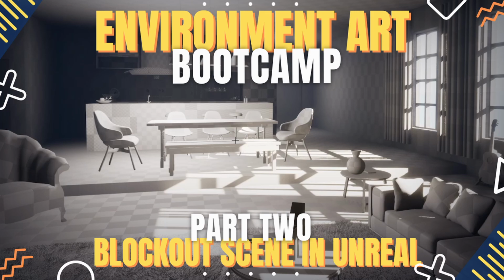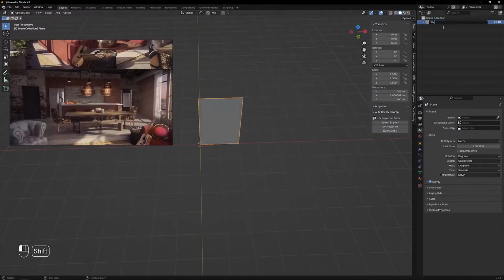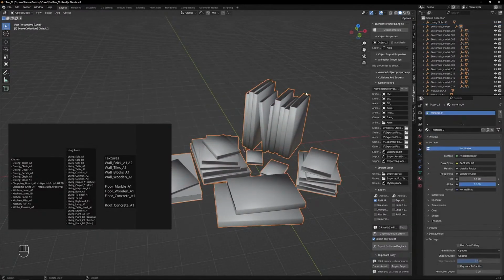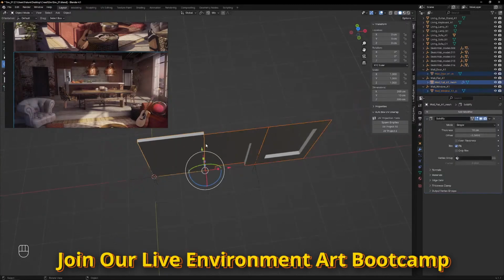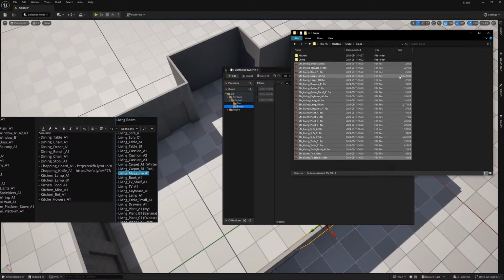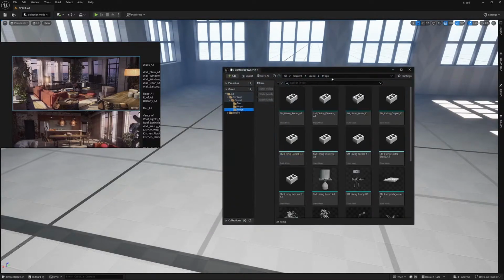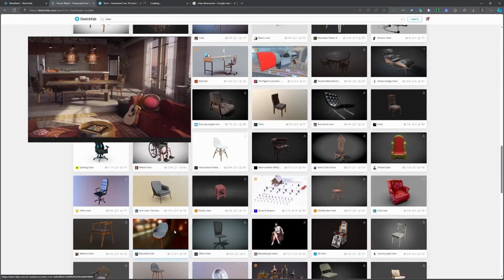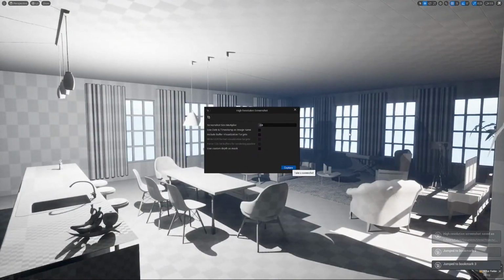Game Environment Bootcamp Demo - Ch02 - Blockout Scene in Unreal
and gain all the Industry ready skills Live with me.

In this second session of the Environment Art Bootcamp Demo.

Assembled props according to the concept breakdown list.
Explained how to export props from Blender 3D to Unreal.
We blocked out our scene in unreal.

if you need help with
Portfolio Building | Soft & Technical Skills | Career Guidance | Honest Opinion